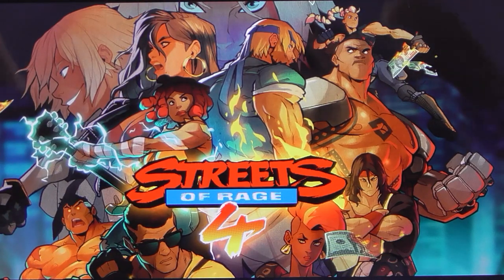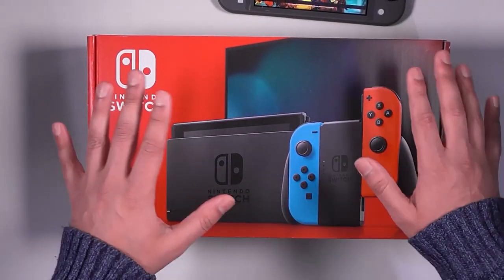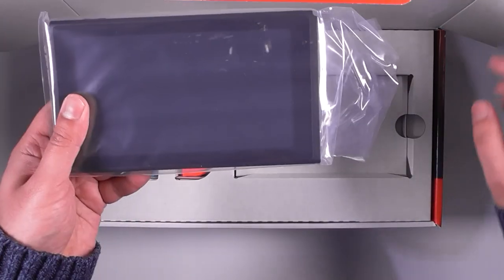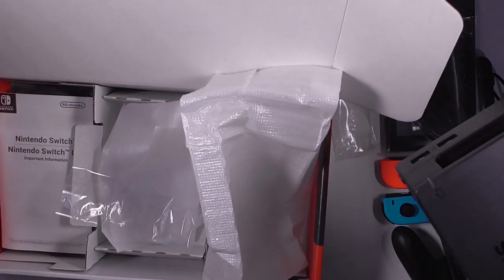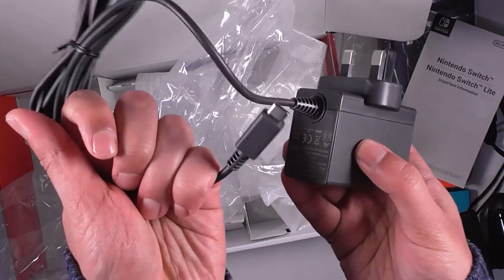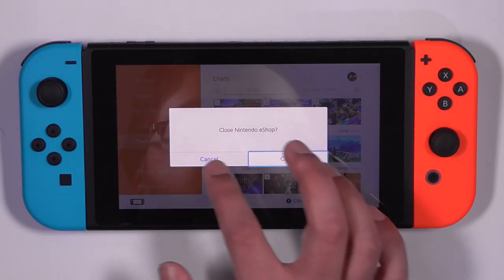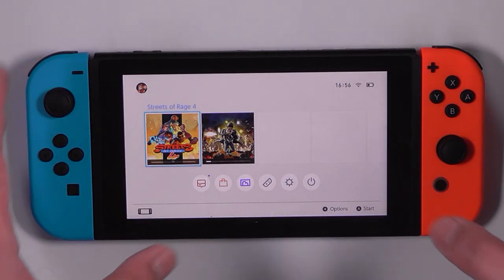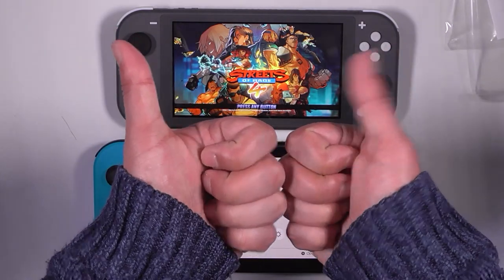Which Nintendo Switch to buy in LOCKDOWN 2020? Unboxing complete set-up of Nintendo Switch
Finally got hold of a nintendo switch in lockdown! Unboxing and comparing the new nintendo switch and nintendo switch lite - which one should you get in 2020?

Nintendo switch

Nintendo switch lite

My Etsy shop - mini colouring book and original art

Other gadgets unboxed on this channel:

Seagate Backup Plus Hub

apple magic mouse

lenovo ideapad

micro sd card 128gb

norton deluxe

INK & PENS

Old school nib and holder set
Blue calligraphy ink
Black indian ink
Sakura micron sigma fine liner pen set
Derwent Graphik fine liner - graphite set of 3
Derwent Graphik fine liner - sepia set of 3
Sharpie fine point
Sharpie chisel tip
Copic cool grey marker
White gel pen

PENCILS

2B pencil
4B pencil
6B pencil
Pencil extender
Clutch pencil
Clutch pencil leads 4B
Clutch pencil leads HB
Clutch pencil sharpener
Mechanical pencil
Mars lumograph pencils black

ERASERS

Plastic eraser
Putty eraser
Eraser pen
Eraser pen refill
Mono eraser
Mono eraser refill
Eraser pencils

SHARPENERS

Long length sharper
Standard sharpener

COLOURED PENCILS

Prismacolour pencils 150 set
Faber-Castel Polychromos colour pencils (various sets)
Faber-Castel Polychromos colour pencils singles
Caran D’Ache Luminance coloured pencils 76 set
Caron D’Ache Luminance coloured pencils singles
Derwent Coloursoft pencils
Derwent Intense colour pencils
Caran D’Ache Luminance 76 box set
Caran D’Ache Luminance 40 box set
Caran D’Ache Luminance 20 box set
Caran D’Ache Luminance 12 box set
Caran D’Ache Luminance singles

PAPER

Bockingford Cold Pressed watercolour paper A3
Bockingford Hot Pressed Watercolour paper A3
Sketchbook A4
Sketchbook A5
Daler Rowney Heavyweight Jumbo pad
Langton Hot Pressed Watercolour 12x9 inch pad
Acrylic paper A5 (i also use WH Smiths own brand)
Sketchbook A5
Strathmore Bristol Smooth paper 9x12 inch
A5 sketchbooks x3

WATERCOLOUR

Windsor and Newton cotman watercolour travel set
Windsor and Newton cotman studio set
Windsor and Newton pro watercolour set

Keep sketching and peace!